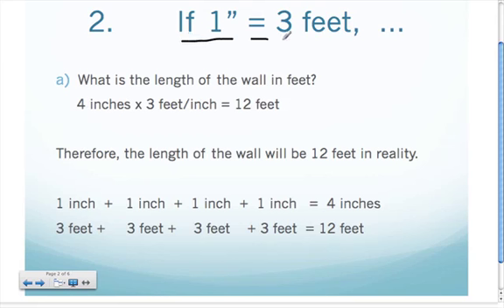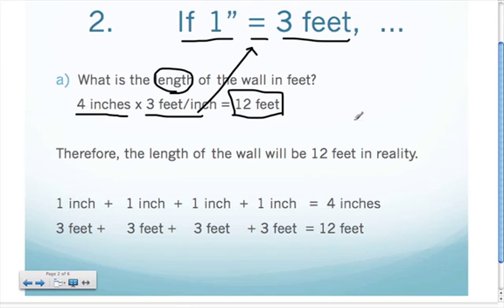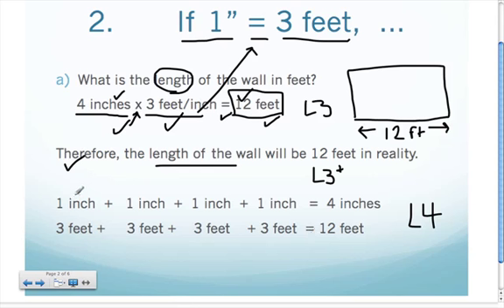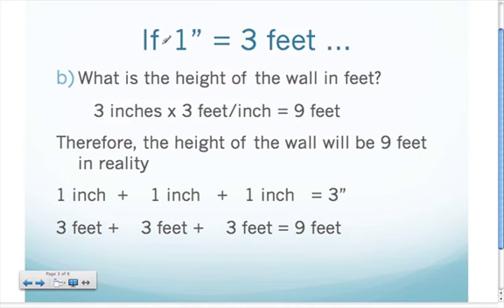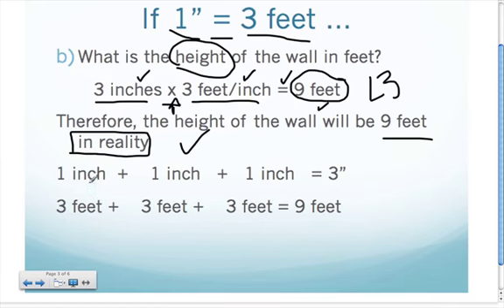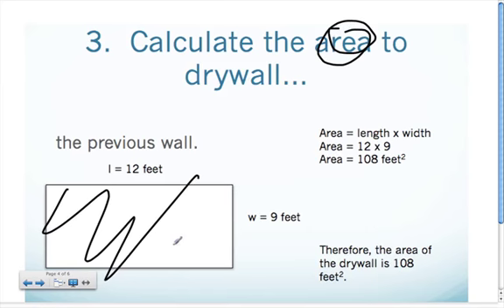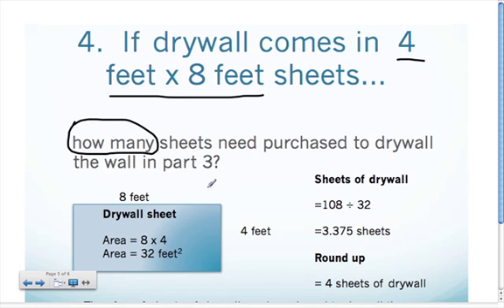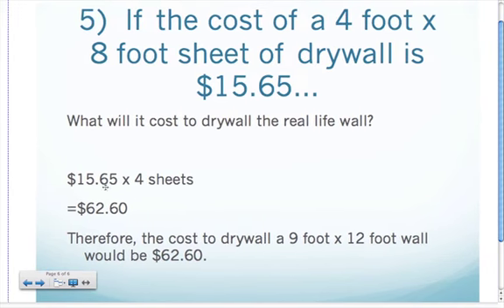Mid Term Answers